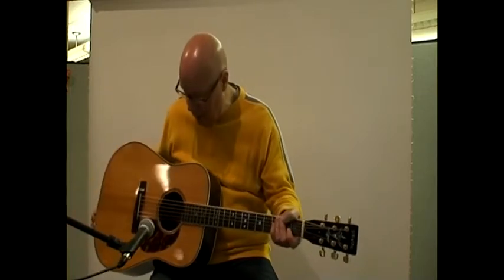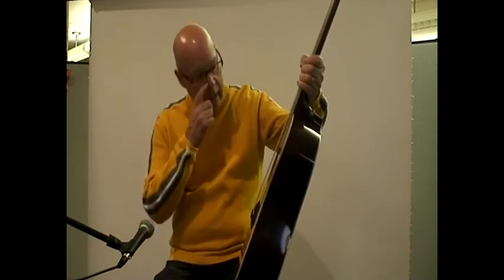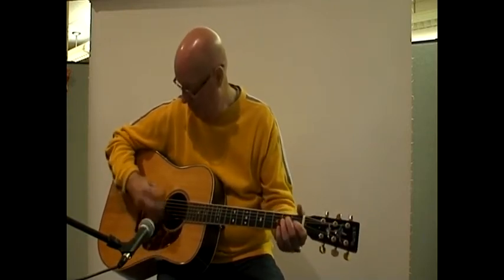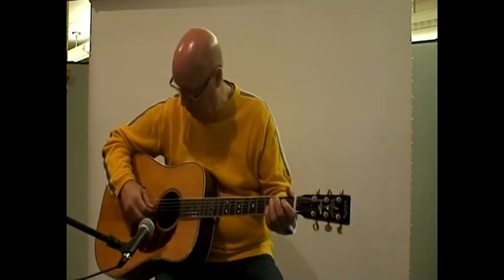Stelling Acoustic Guitar Demo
1997 Stelling RHD 125 Dreadnaught Acoustic Guitar. Listed for sale on both Ebay and Reverb.com